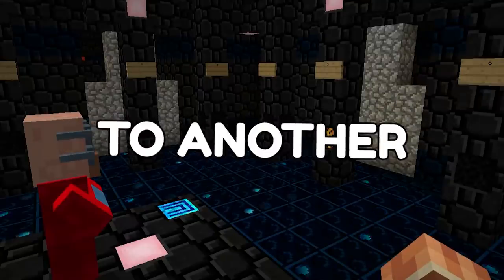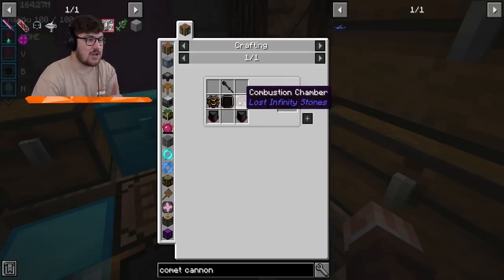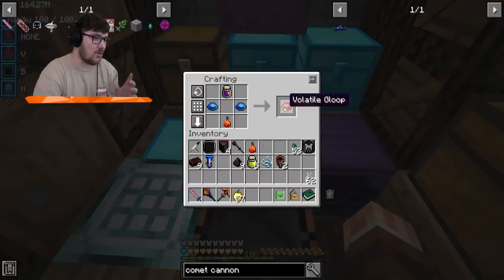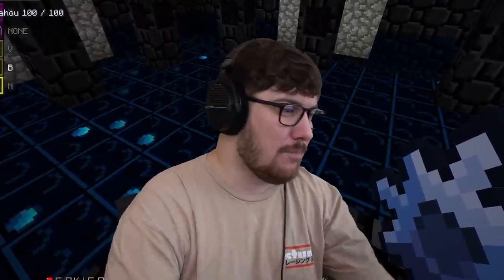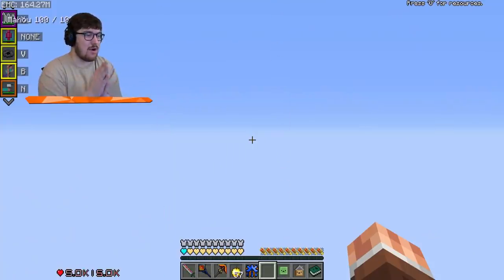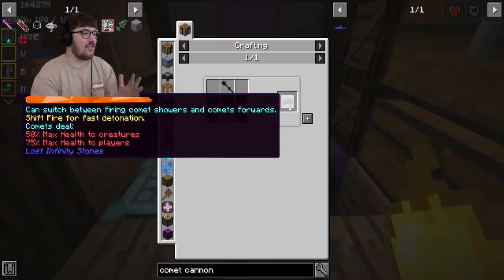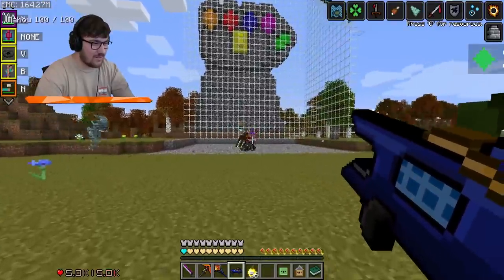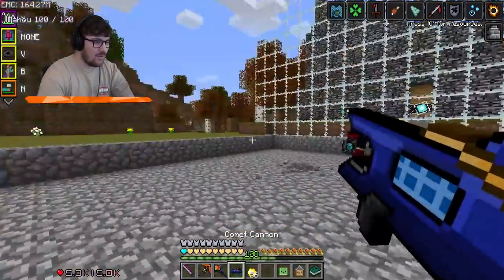CRAFTING an INFINITY CANNON in Insane Craft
👍 Friends!

❗ About Insane Craft:
Insane Craft is a Minecraft modpack made by Spark Universe for Sigils, Biffle, Henwy, Nicovald, SSundee, JeromeASF. Inspired by Crazy Craft and designed to be the most fun and wild SMP on YouTube!